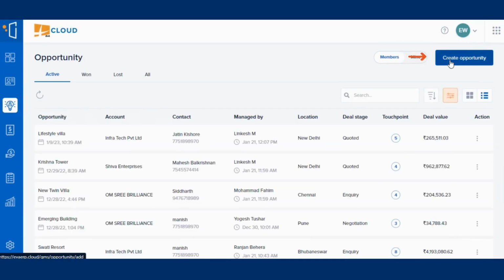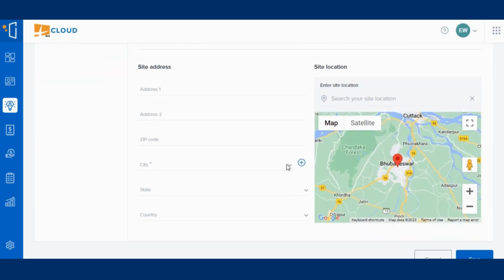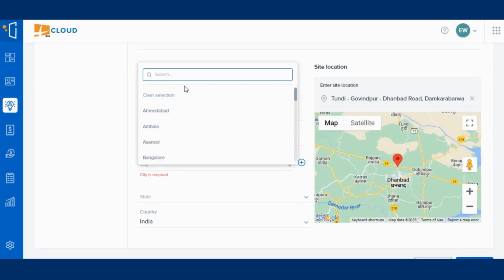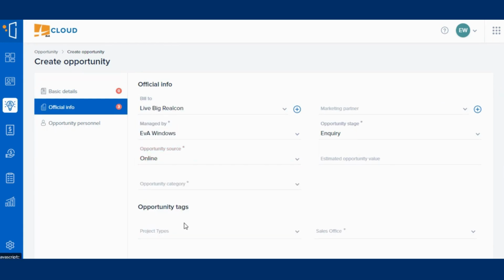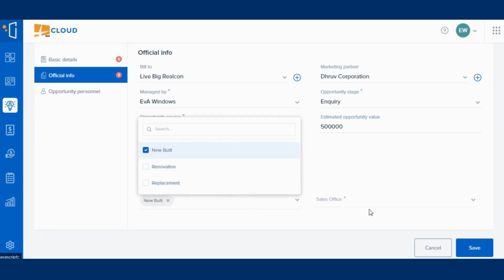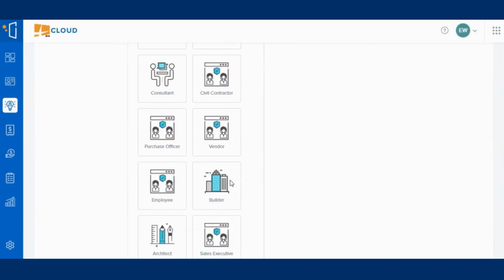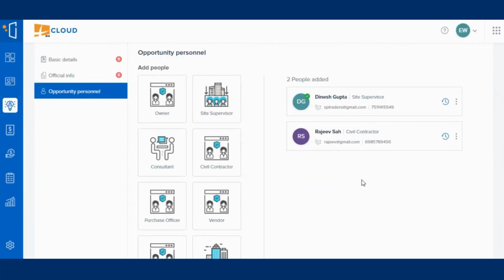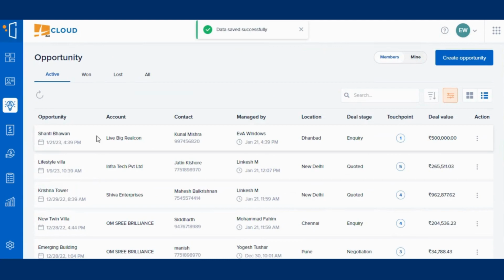How to Create an Opportunity on EvA ERP Cloud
All Information In One Place: By adding the opportunity, door windows manufacturers can store all relevant information in one place, including project timelines, customer information, project notes, and communications. This can help you stay organized and reduce the risk of important information falling through the cracks.

Improves Relationship With Customers: It helps doors and windows manufacturers improve their relationship with customers by providing a more personalized experience. You can use the data from the Opportunity to carry out your communication in the future, ultimately increasing customer satisfaction.

Builds a Comprehensive Sales Process: Build a comprehensive sales process by providing you with a clear view of the sales pipeline. This can help you identify problems and make adjustments to improve your sales process.

Creates a Data-driven Business Culture: Collect data and use it to make informed business decisions. This can help fabricators to build a data-driven business culture that values analysis and experimentation, ultimately leading to better outcomes.

Helps the Mobile Workforce: The mobile workforce can access opportunity information, customer data, and communications from any device, anywhere in the world.

Overall, adding your Opportunity to EvA ERP Cloud can help you streamline project management, improve customer relationships, and create a data-driven culture that supports fenestration business goals.